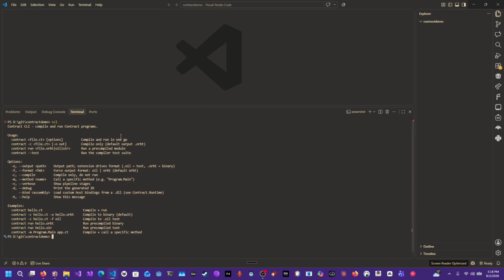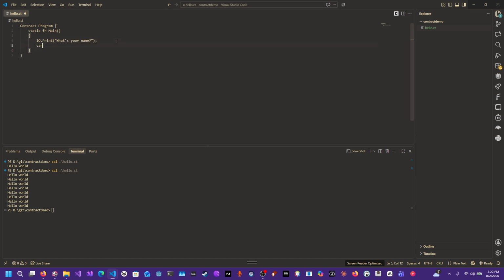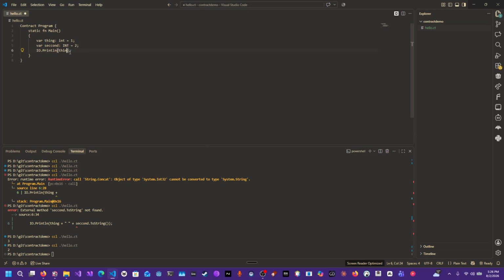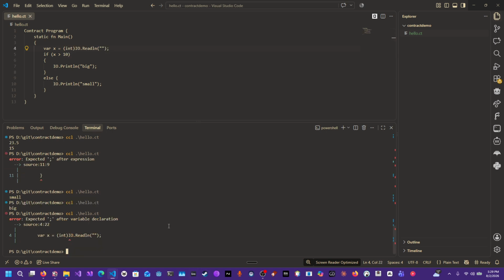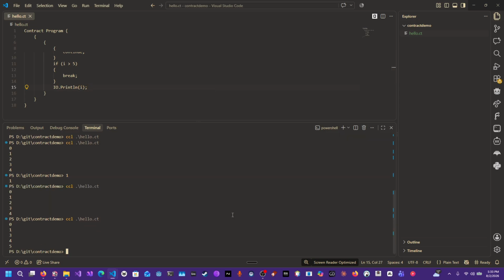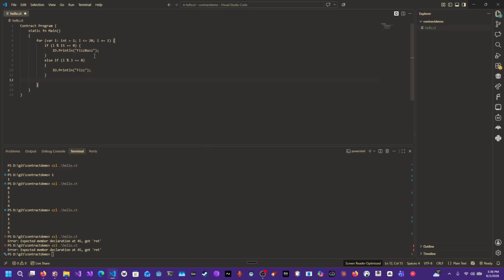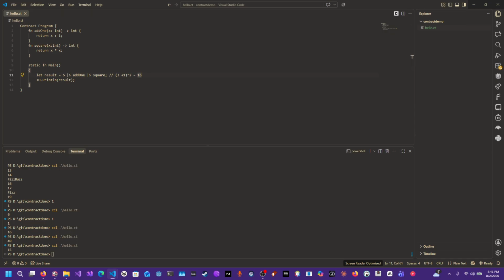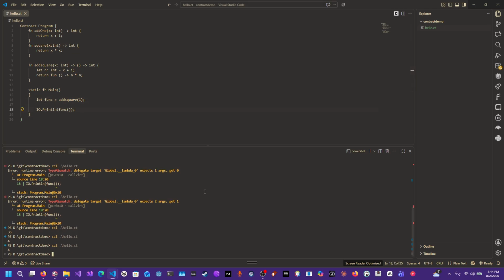Contract tutorial Part 1.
hello all, this is our new programming language called contract.

ill have more updates as time progresses!